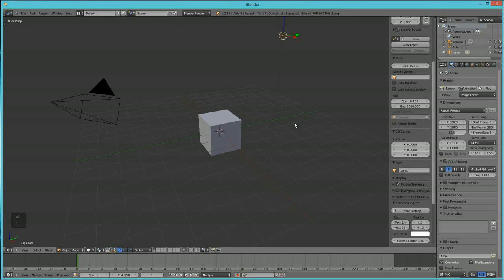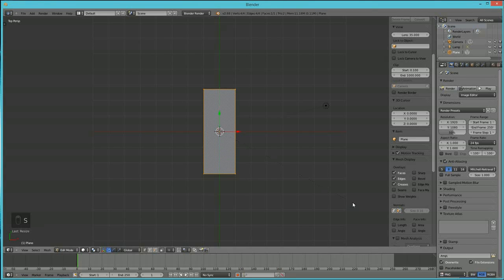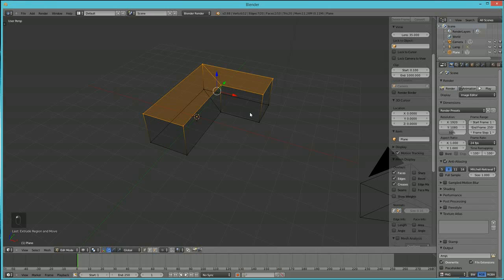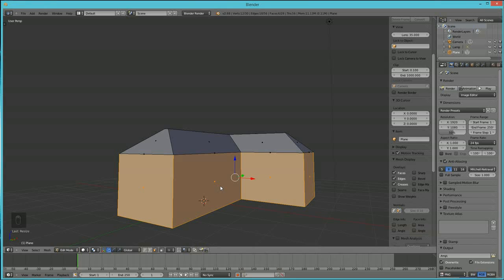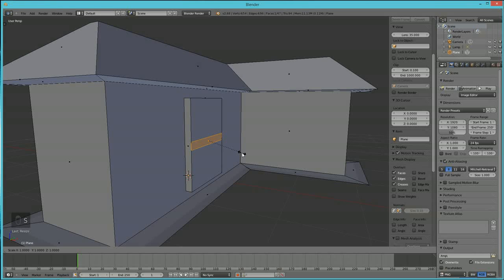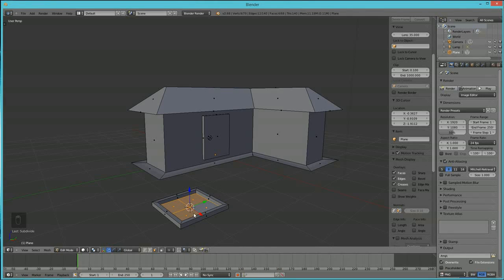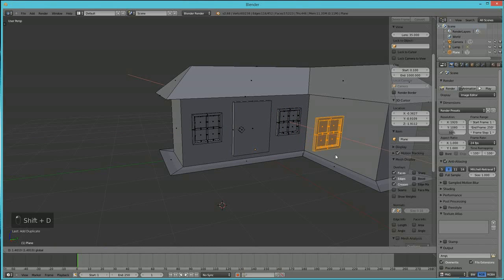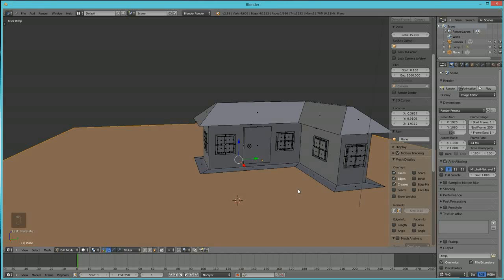How to create a quick and easy house in Blender 2.68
Alimayo Arango of Arangodigitalproduction.com shows you how to create a quick and easy house in Blender 2.68. The house you learn how to create in this tutorial will render extremely quickly should you chose to create an animation with it.